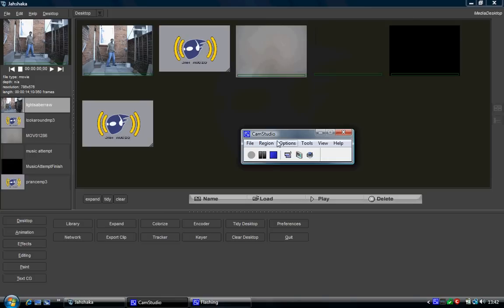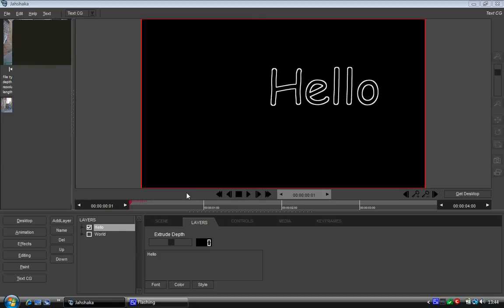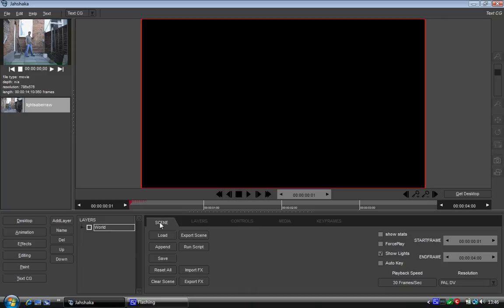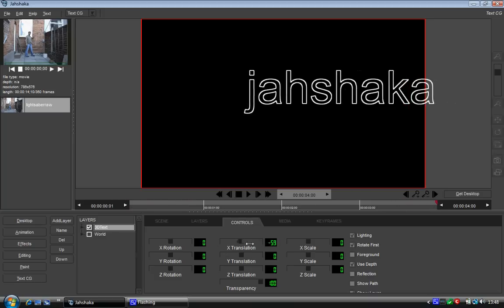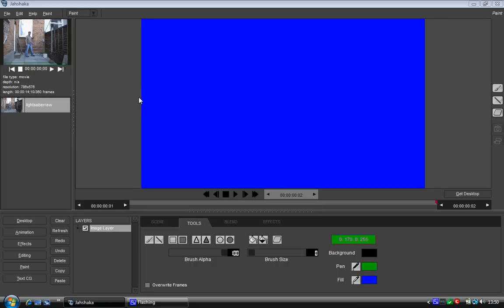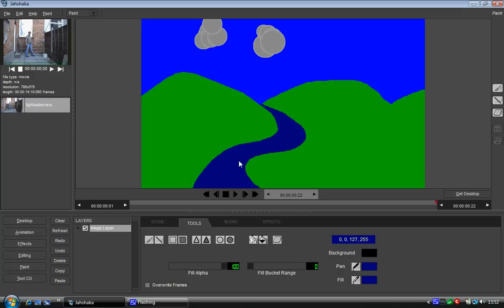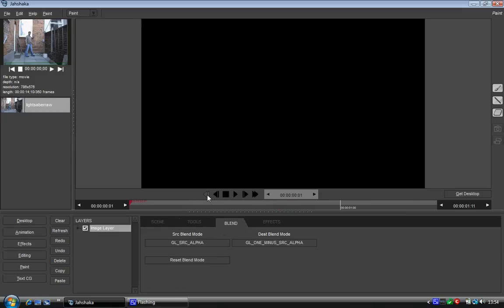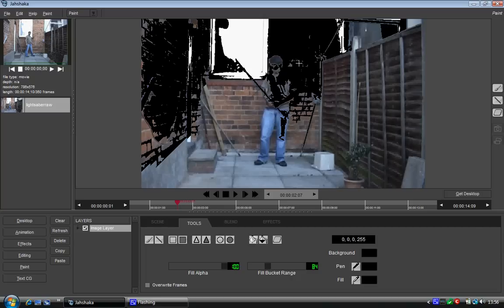Jahshaka (Cinefx) Introduction - Text and Paint Modules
This is an introductory tutorial on Jahshaka (Cinefx) covering the text and paint modules.
Paint module bit starts: 07:25
In the series there is also : desktop module, effects module, animation module, editing module, colour keying and tracking modules